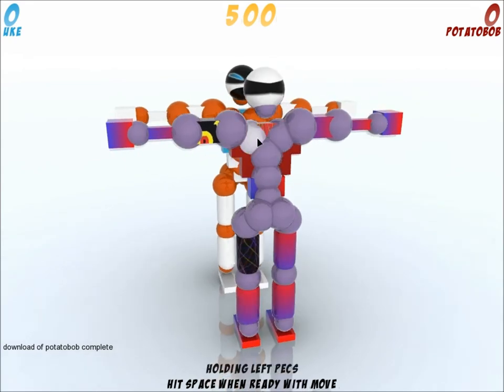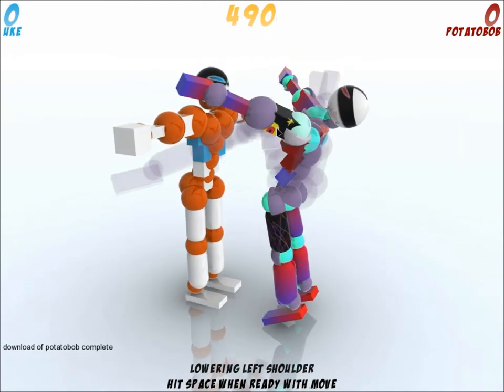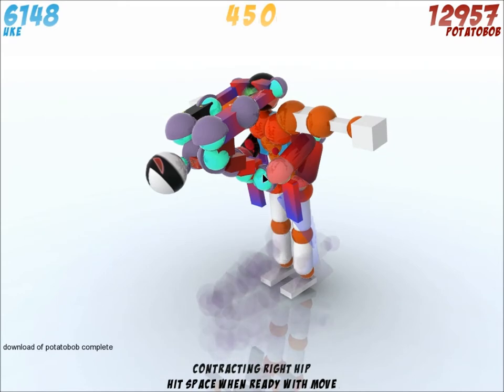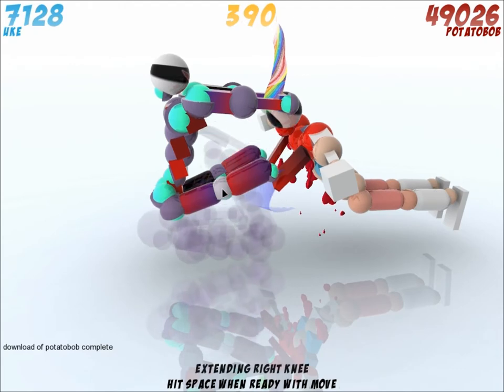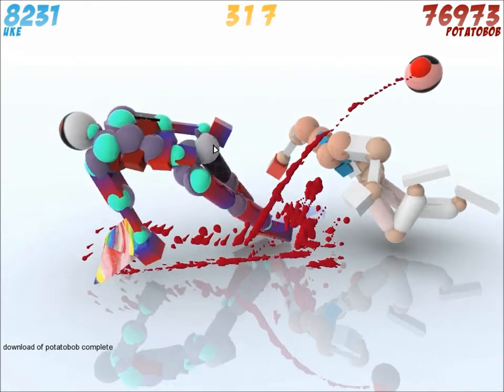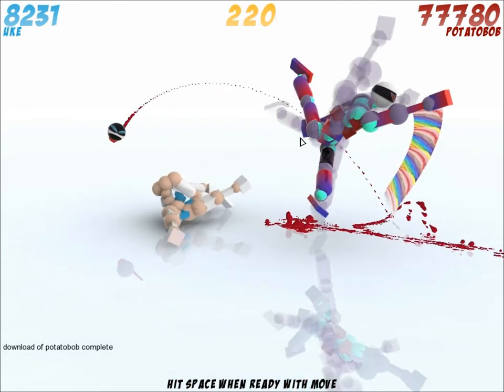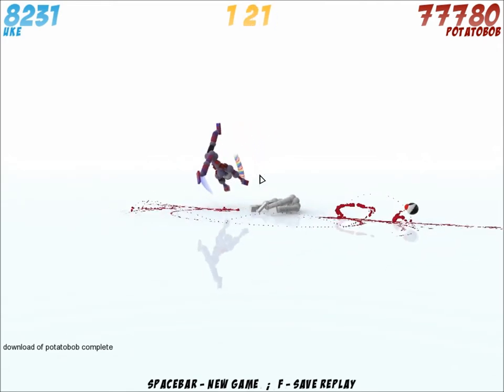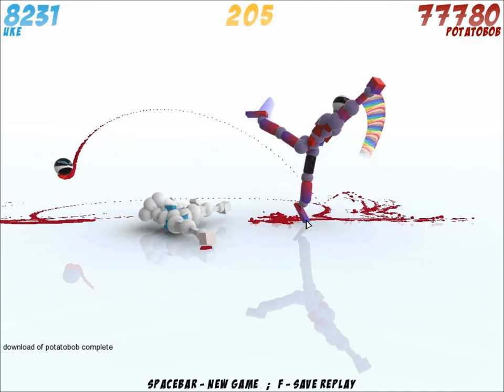How to rip off Ukes Head episode 2 with Potatobob ZfragD the Spring Decap !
I own the music in this video wich as been produced by Kamykaz00
and I can prove it if required!